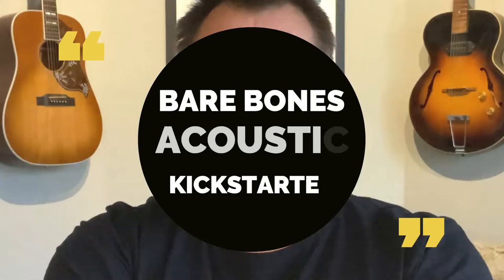Bare Bones - Acoustic Kickstarter. Trailer.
I’m Dave Crix - guitarist singer songwriter. I also run Rhythm Shack where I’ve been teaching guitar, singing and songwriting for over 11 years.
Over the years I’ve been refining, and in many ways simplifying the way I teach guitar in order to make it easier and quicker for people who just want to learn how to play songs.

Sign up to my newsletter for more great stuff that will really help you out.